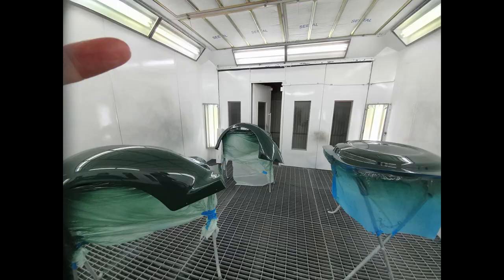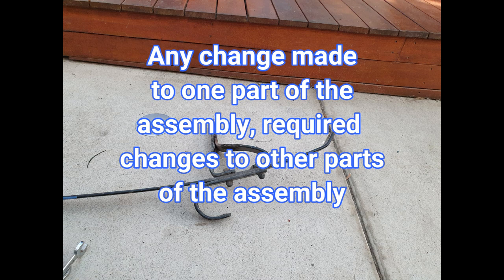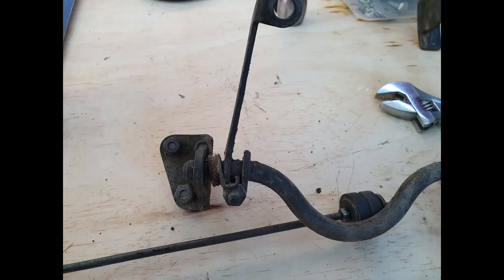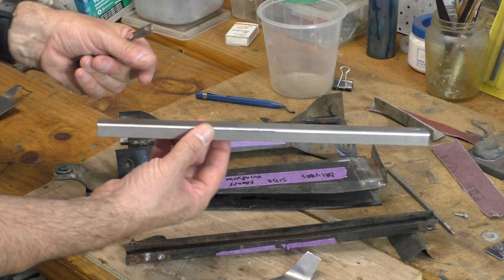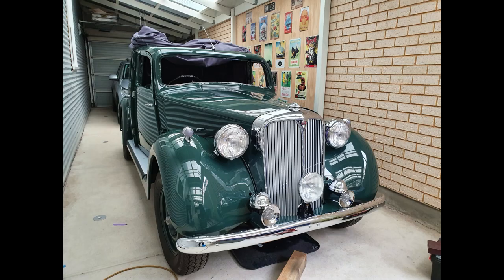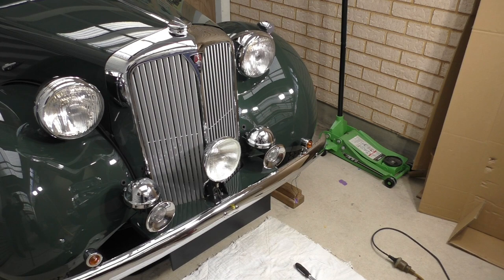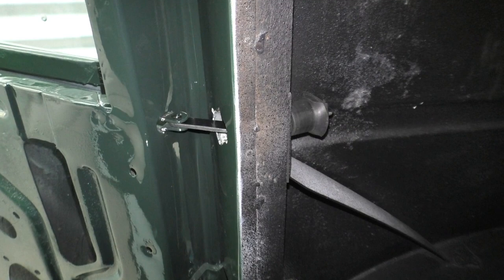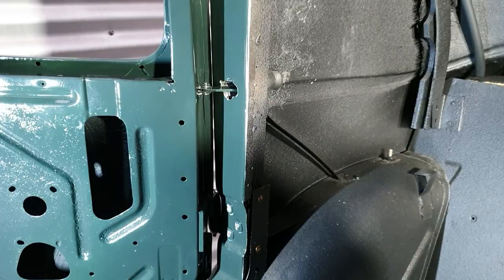Greg's 1949 P3 Rover restoration chapter 18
Reassembly continues after extensive body repairs and painting on my 1949 P3 Rover. This video covers work on remounting the chrome horns, rust repair to window guides, door check straps and more.